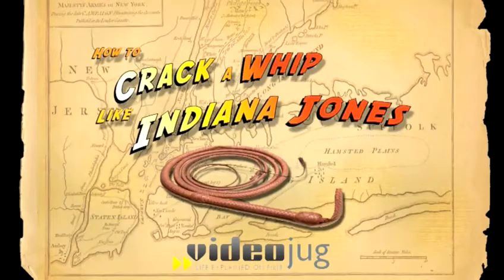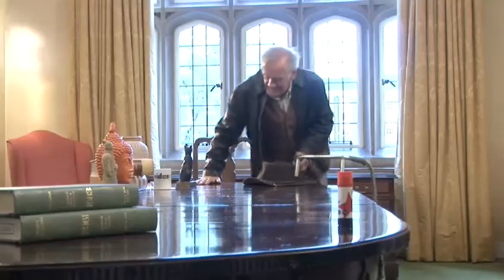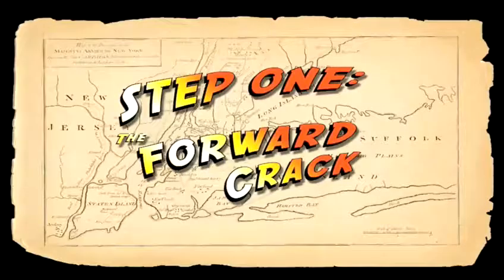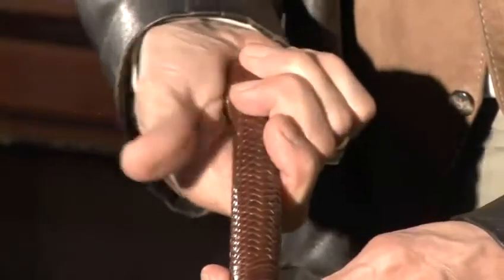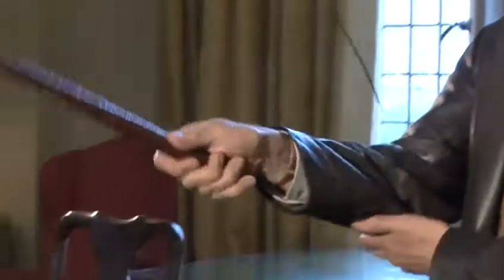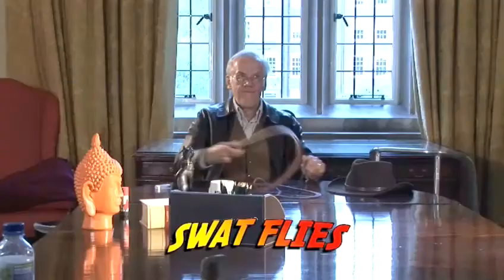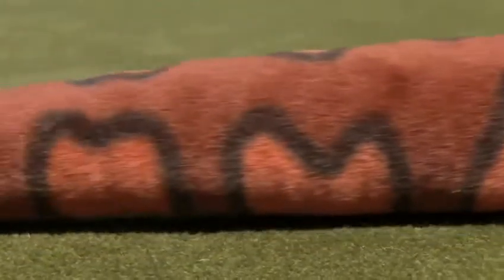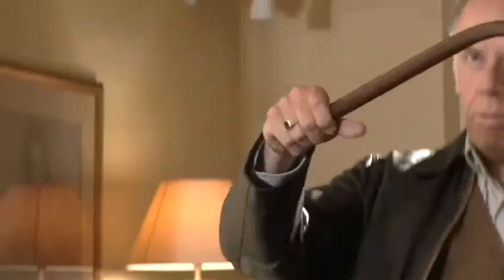A Guide To Crack A Whip Like Indiana Jones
This guide shows you A Guide To Crack A Whip Like Indiana Jones